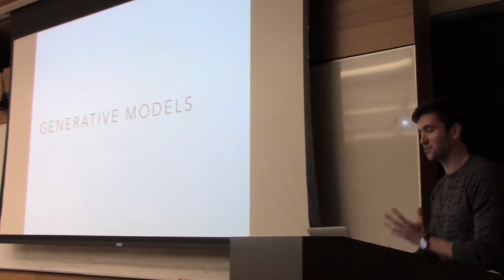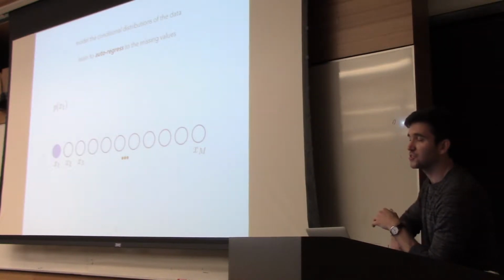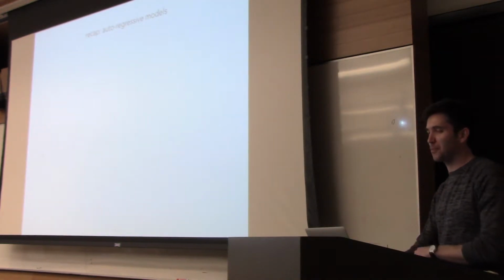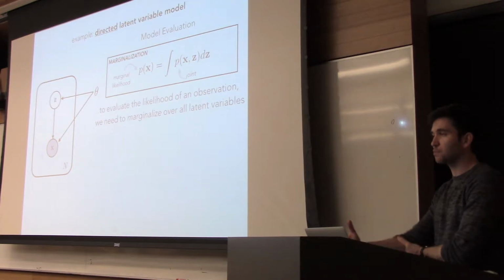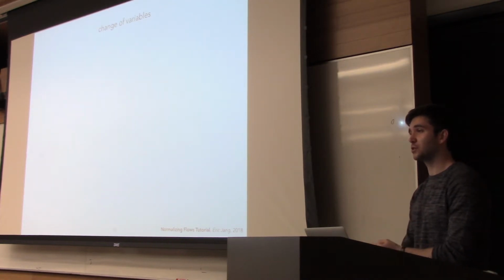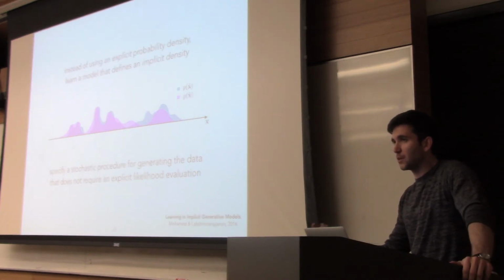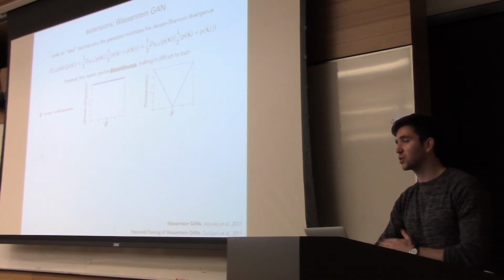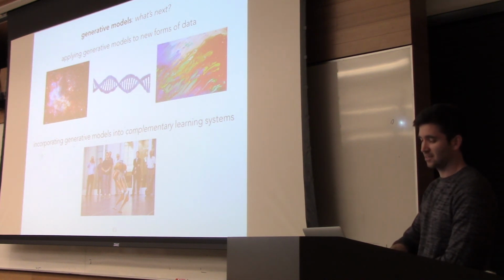CS 155 (Winter 2018) Lecture 17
Deep Generative Models